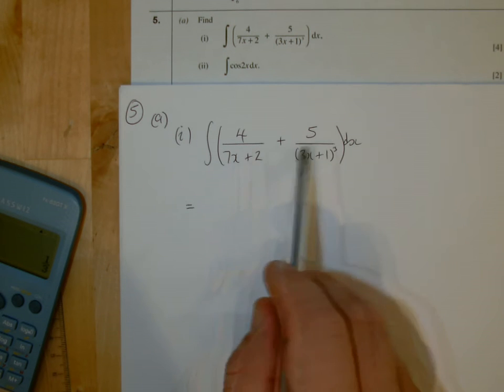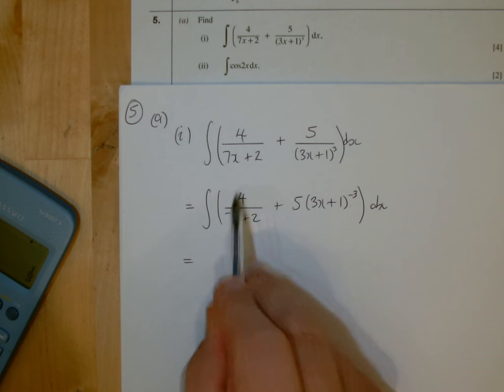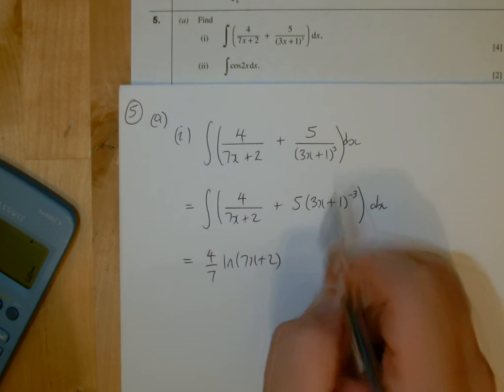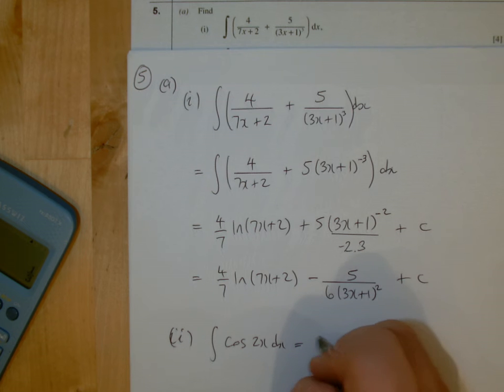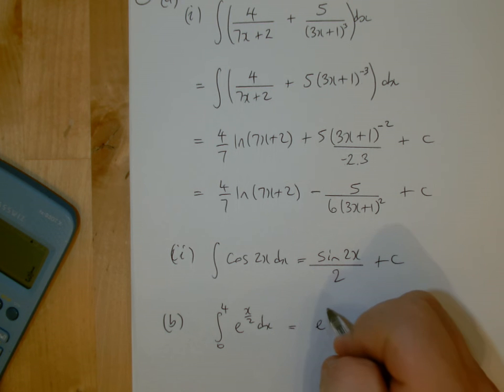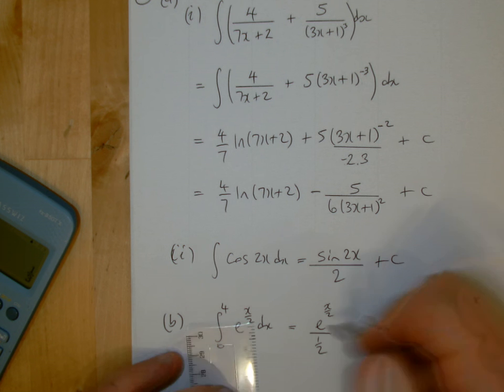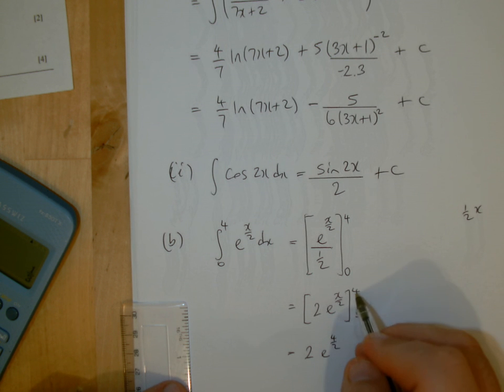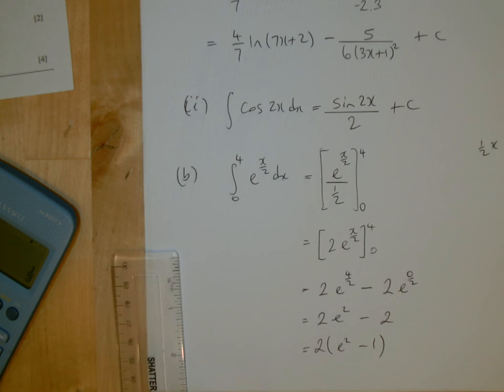Q5 A2 MU3 INTEGRATION